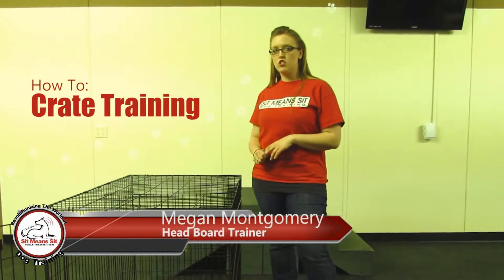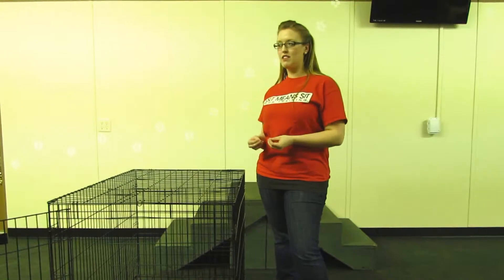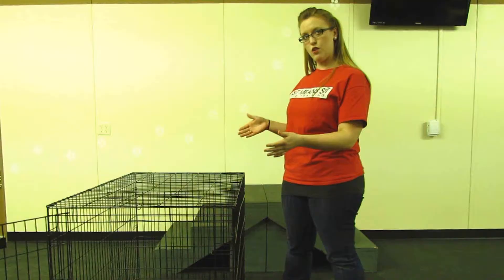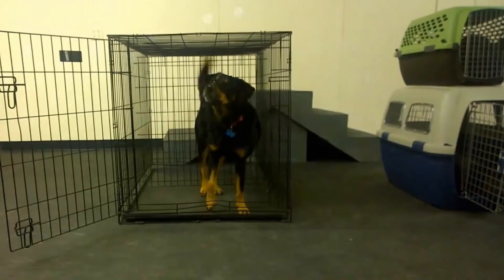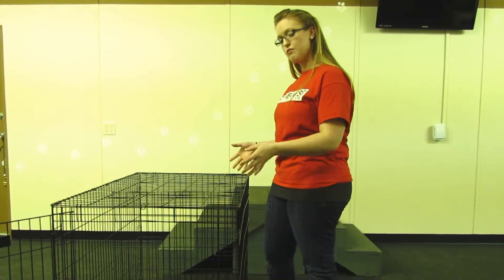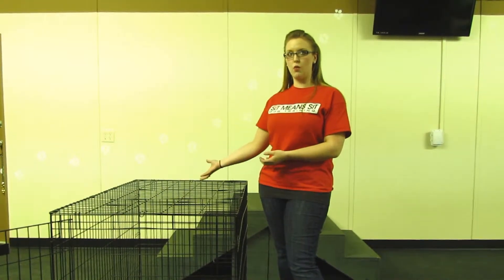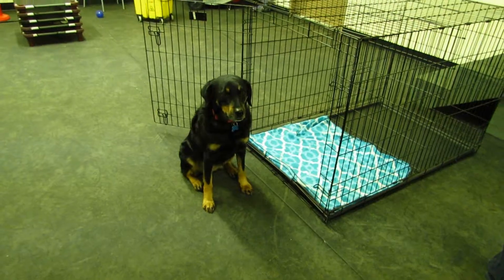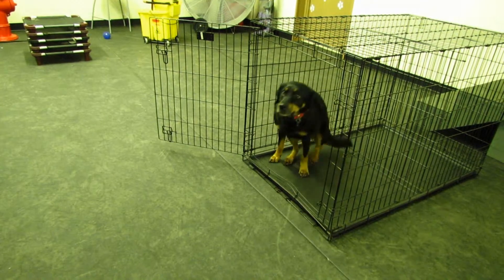Sit Means Sit Columbus | How To: Crate Training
Head Board Trainer Megan Montgomery, explains the basics of crate training.